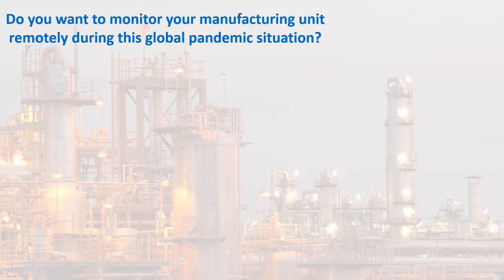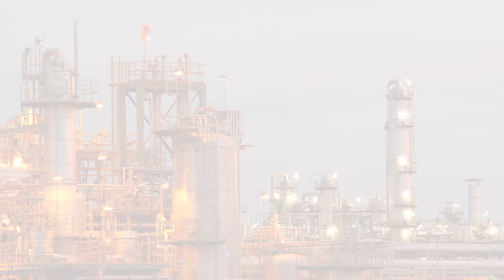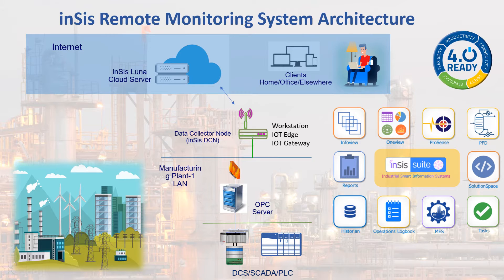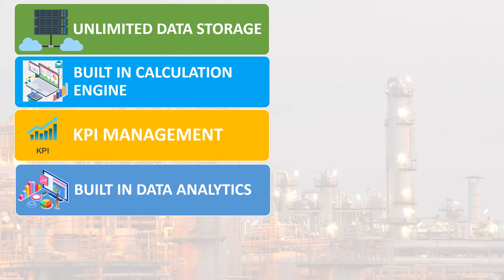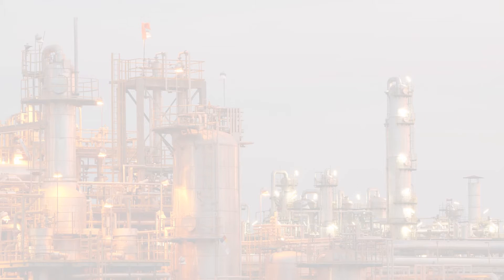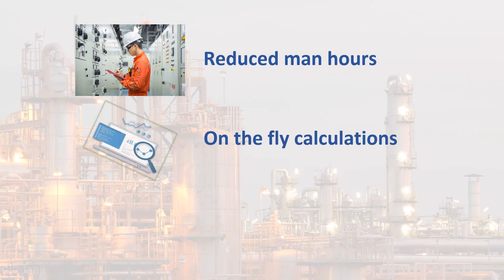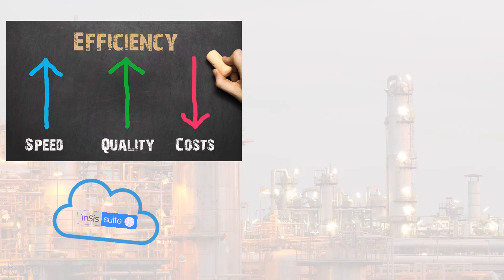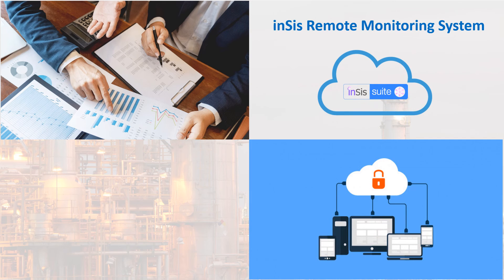inSis Remote Monitoring System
Remotely monitor your manufacturing plants with a quick, easy and cost-effective manner. It provides enhanced cybersecurity, role-based data access, self-service data analytics and mobile apps- Jaaji Technologies

Key Aspects
Quick, Easy and Cost-effective
Enhanced Cyber Security
NO Upfront cost, Pay as you go
Role-based data access
Self-service data analytics

Key Benefits
Reduce Manhours for data collection, calculations and reporting
Real-time visibility of manufacturing assets
Decision Support tools help troubleshoot problems quickly